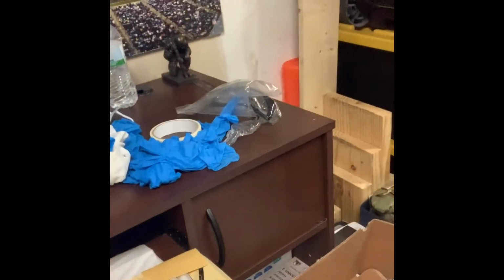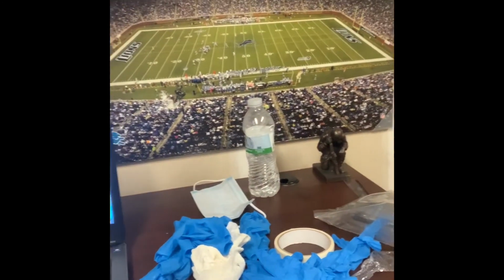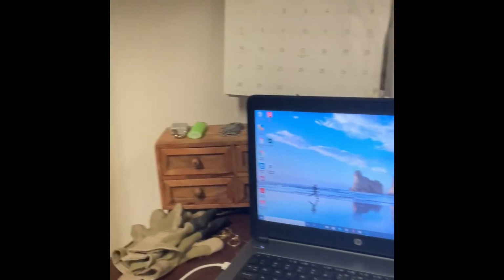My Movie 1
Sheep Brain Dissection and Description